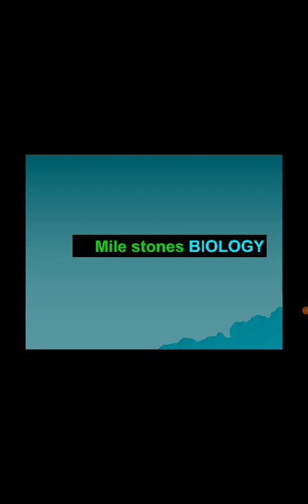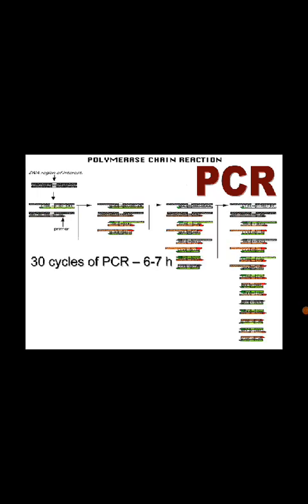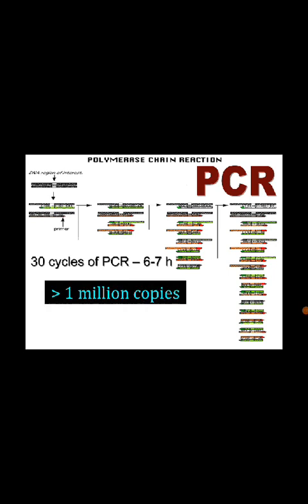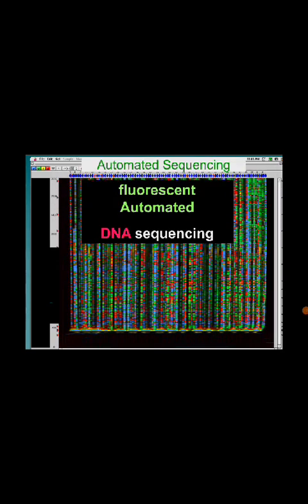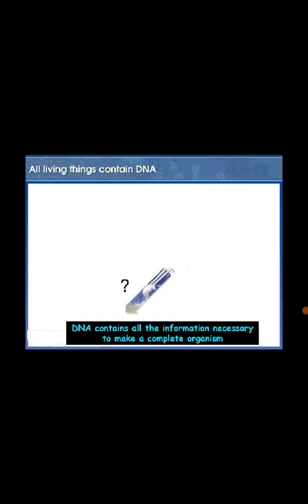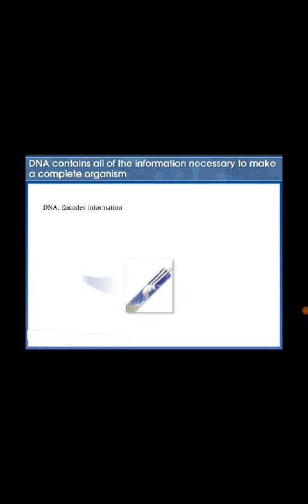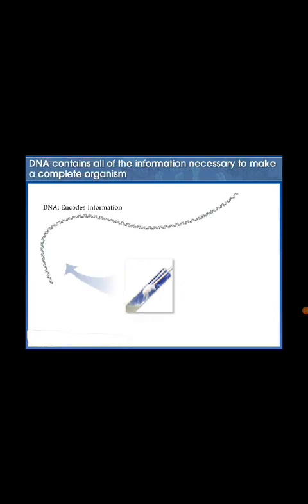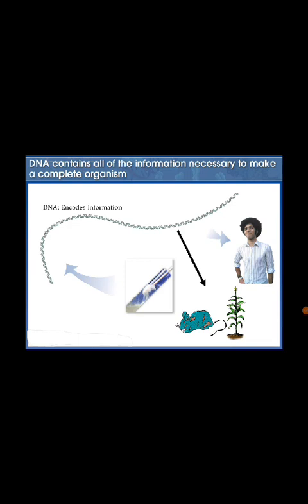1 July 2024